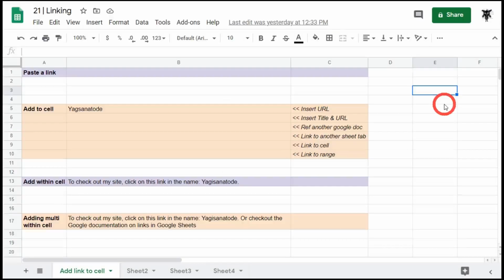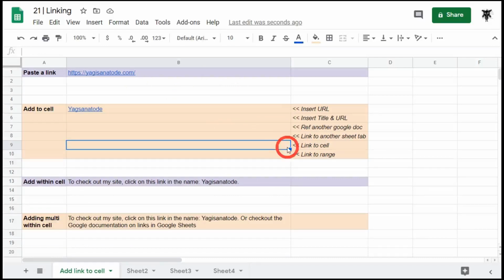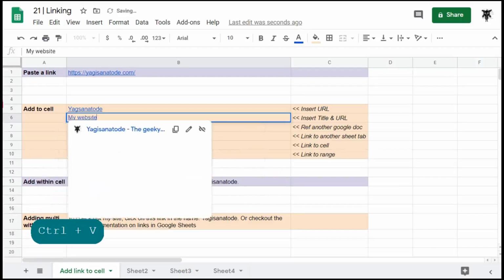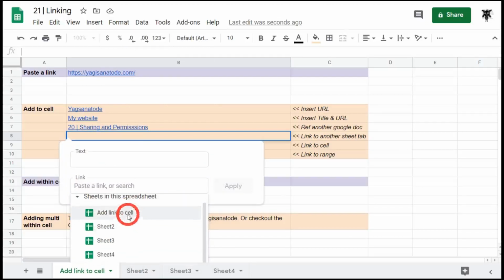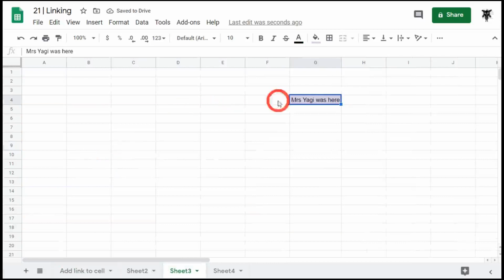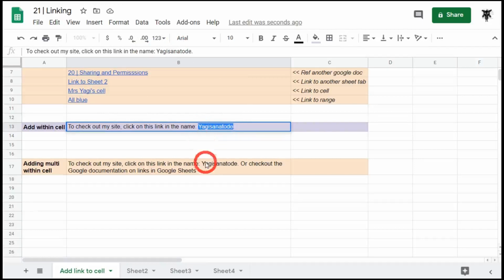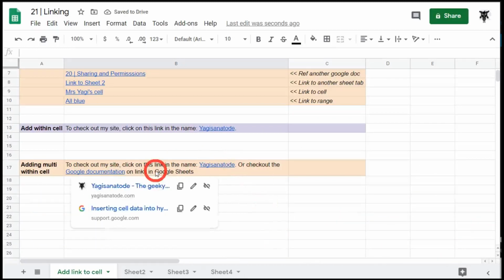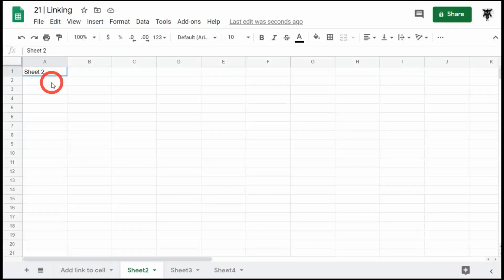Google Sheets Beginners: Linking (21)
Find out how to effectively link to websites, your own Google docs and within your very own Google Sheets.

1. Types of linking in Google Sheets 00:00
2. Simple copy and paste approach 00:11
3. How the link is displayed and it's properties 00:20
4. Add a link to an existing cell with text in it. 00:50
5. Other access points to use the link tool. 01:22
6. The link window tools. 01:34
7. The shortcut command to the link tool 02:05
8. Add both the title and the link with the link tool. 02:30
9. Link to another Google doc in your Drive 02:48
10. Link to another Sheet Tab within your Google Sheet 03:35
11. Link to a cell within your Google sheet 04:30
12. Link to a selected range within your Google Sheet 05:34
13. Link to a specific piece of text within a string of text in a cell 04:30
14. Different links to different pieces of text within a cell 07:22
15. Get a URL to a specific cell in a specific Sheet Tab and share it. 08:33

Linking can be a really handy tool for you when building your Google Sheet project. You can use it to reference a long list of external documents. Create a table of contents Google Sheet Tab for your monster of a Google Sheets project. Or even create a mini centralised information hub for your organisation or team.